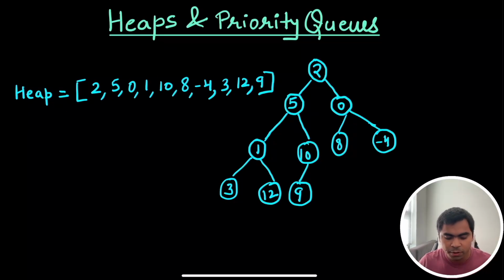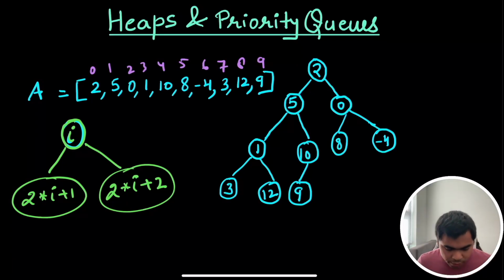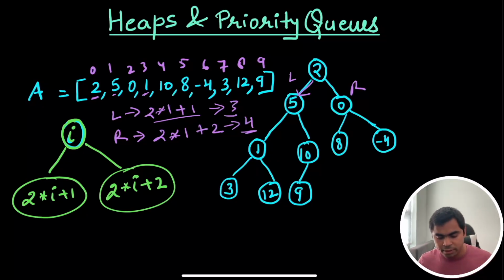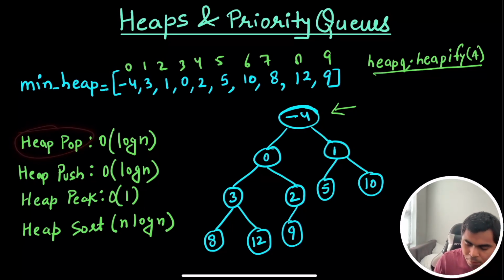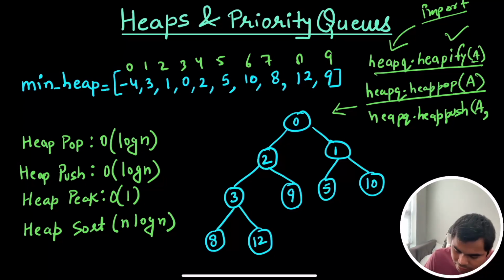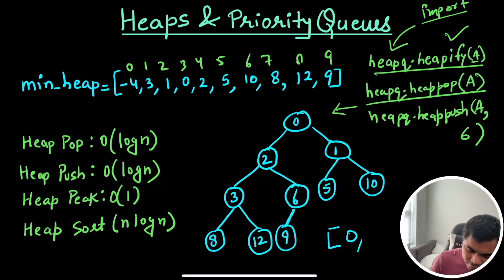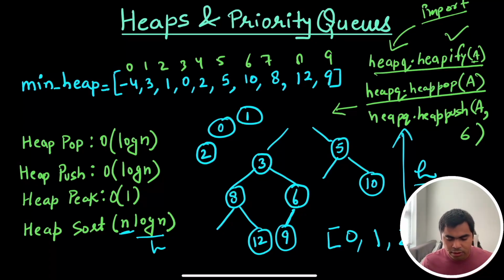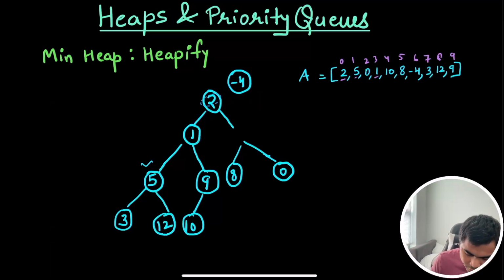Min Heap & Priority Queue Explained | Python Implementation & Use Cases | AlgoYogi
In this video, we dive deep into the **Min Heap** and **Priority Queue** data structure – an essential tool for solving many algorithmic problems, especially in **Greedy algorithms**, **Dijkstra's algorithm**, **Top-K problems**, and **Scheduling**.

We explain the **core concepts**, how heaps are structured, and how to implement and use them efficiently in **Python** with the `heapq` module.

- What is a Min Heap?
- Difference between Min Heap and Priority Queue
- How insertion and removal work
- Why heaps are used in coding interviews
- Python implementation using `heapq`

🧠 **Example Problems That Use Min Heap**
- Dijkstra’s Shortest Path
- Kth Largest Element in an Array
- Path With Minimum Effort

💻 **Python Demo**
```python
import heapq

min_heap = []
heapq.heappush(min_heap, 3)
heapq.heappush(min_heap, 1)
heapq.heappush(min_heap, 4)

print(heapq.heappop(min_heap))  # Output: 1